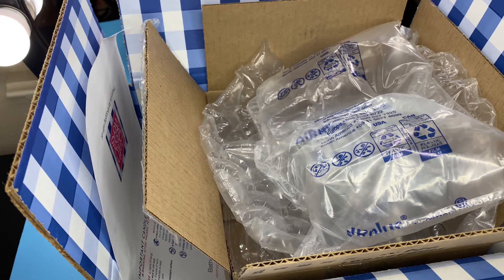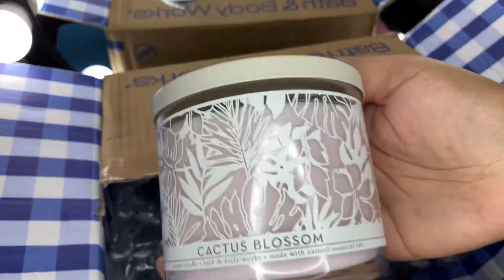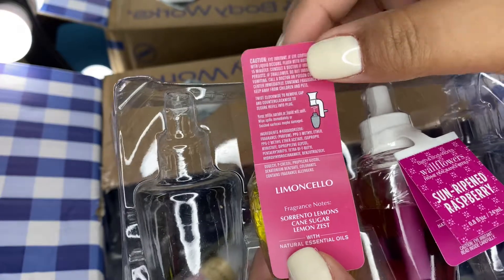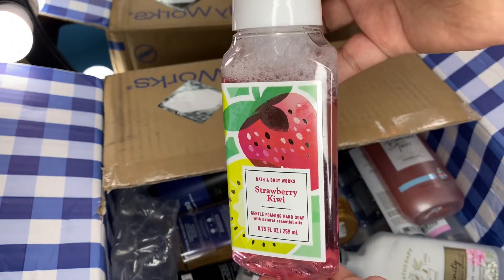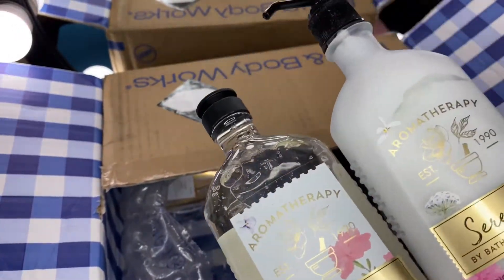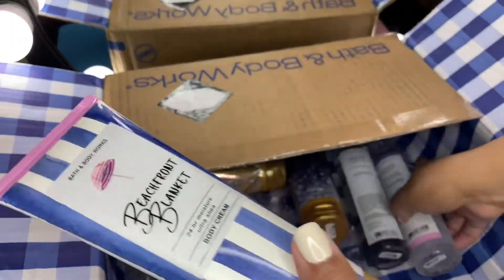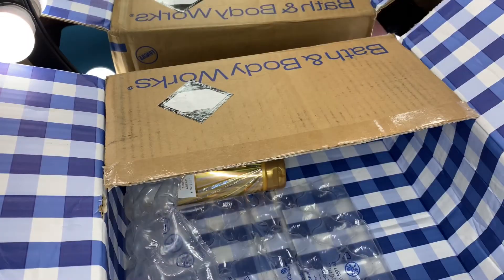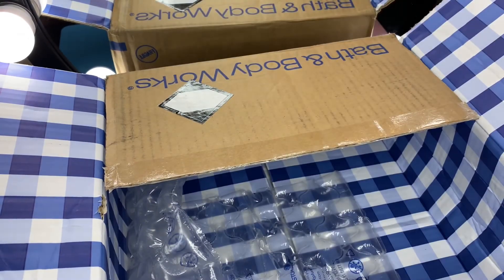SAS Haul Bath & Body Works #4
Semi Annual Sale Haul